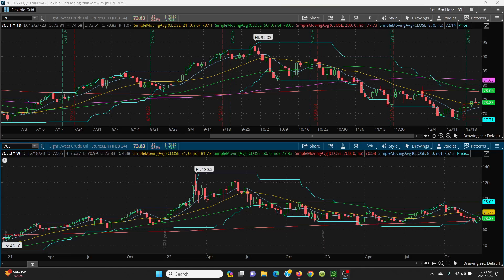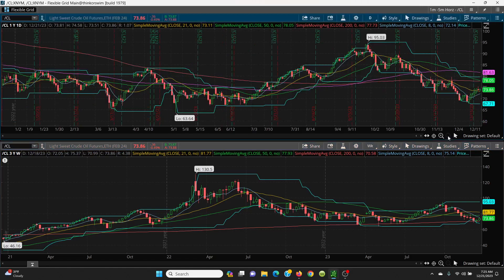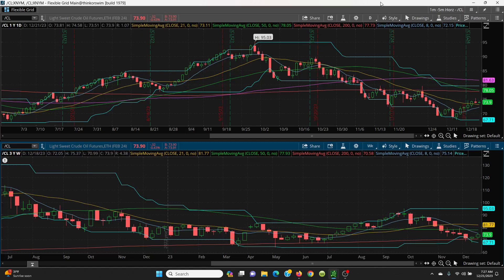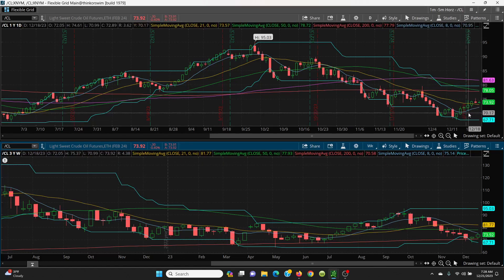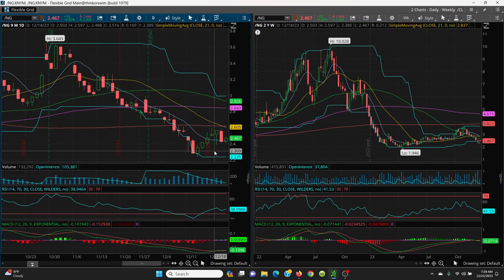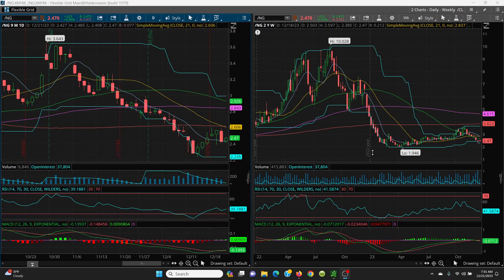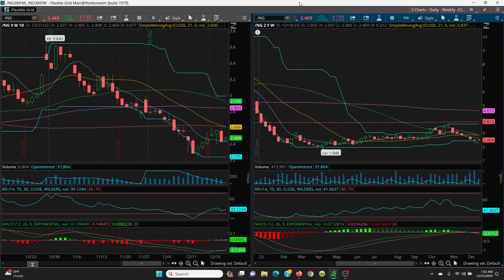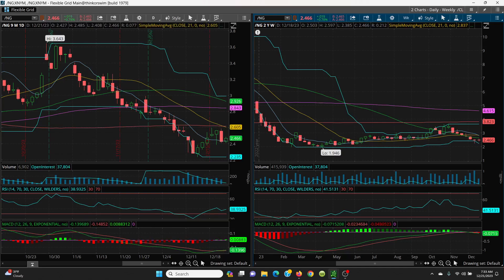2023 12 21 - Crude Oil - Natural Gas - Technical Analysis